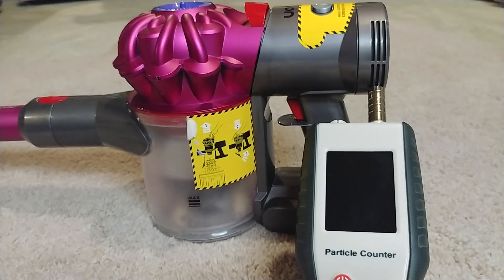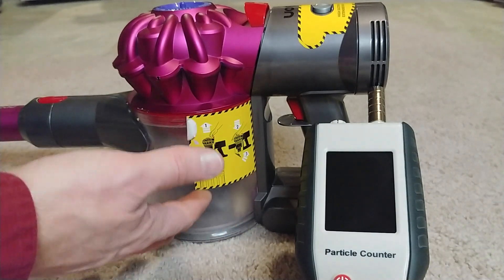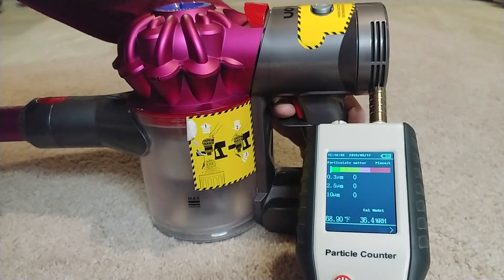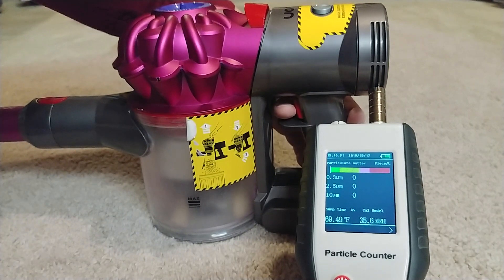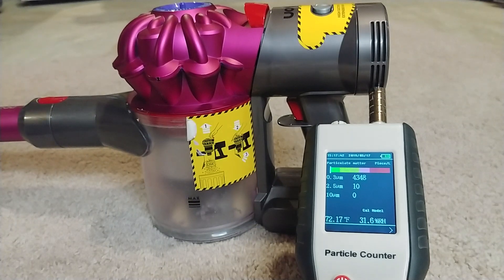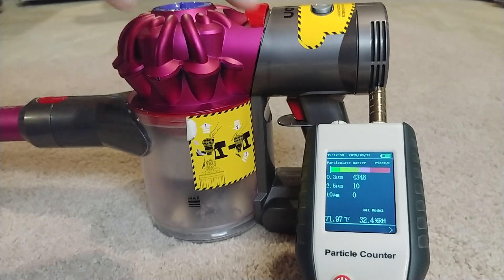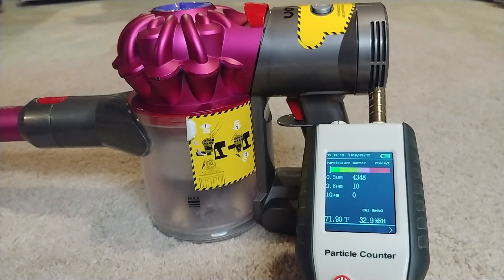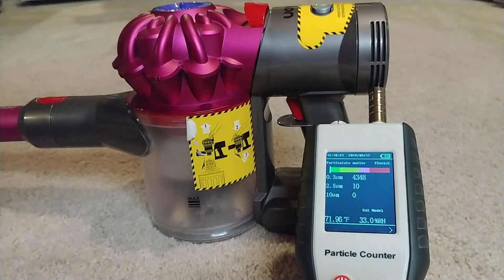Dyson V7 Motorhead Exhaust Particle Emissions Test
Can't find any HEPA rating anywhere, but the motor exhaust emissions are plenty acceptable in the 4K-5K range.